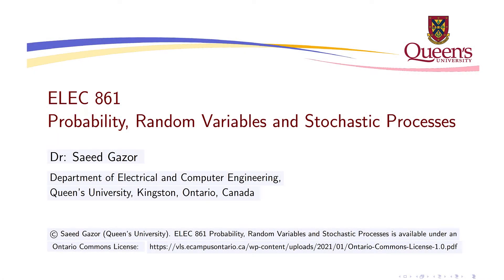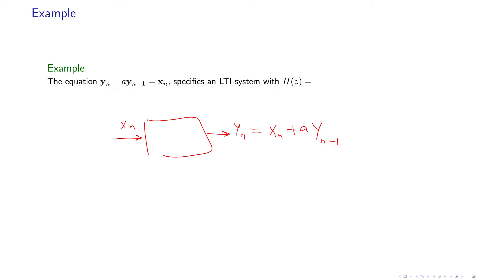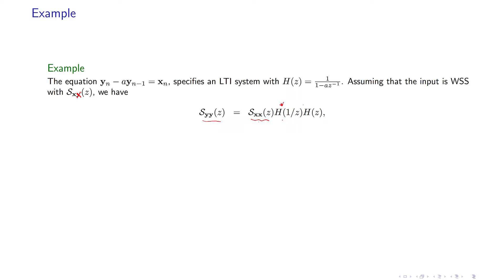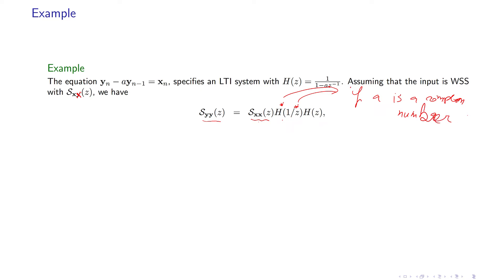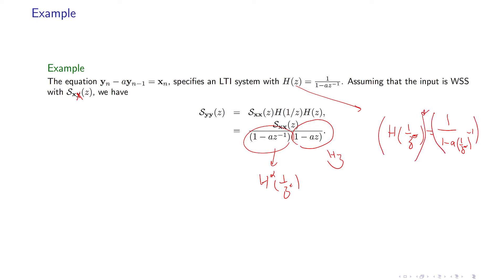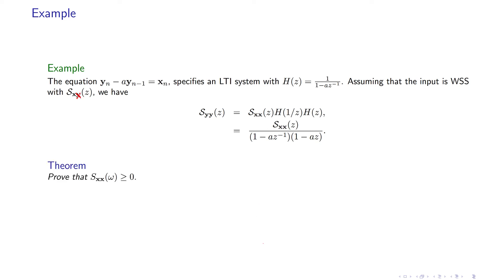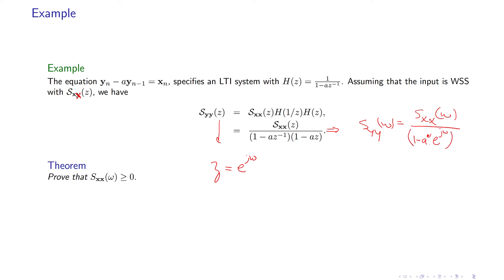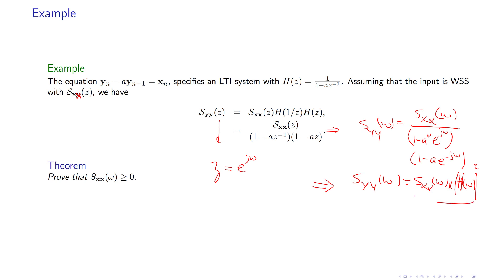Example 3 PSD of WSS Discrete time Signals